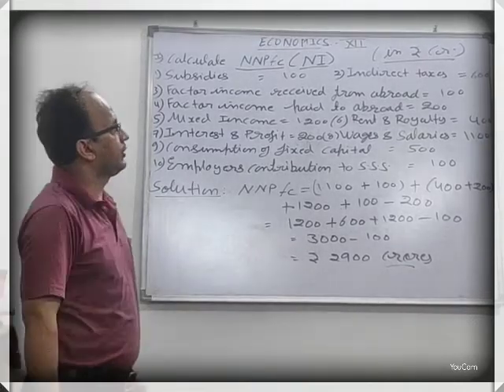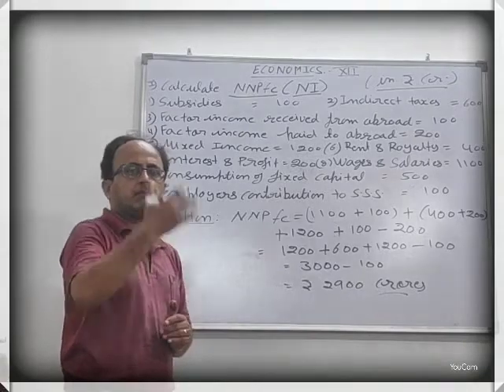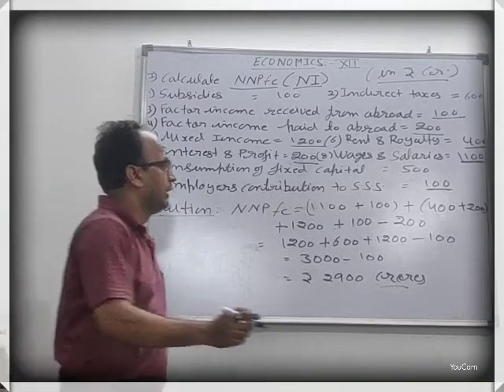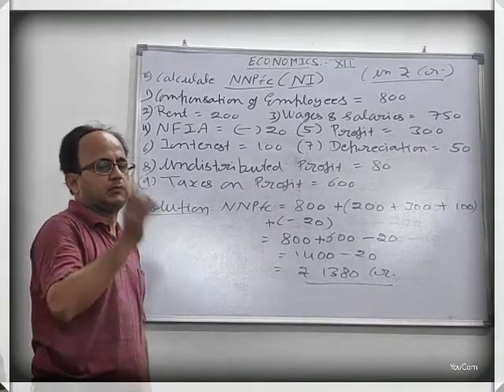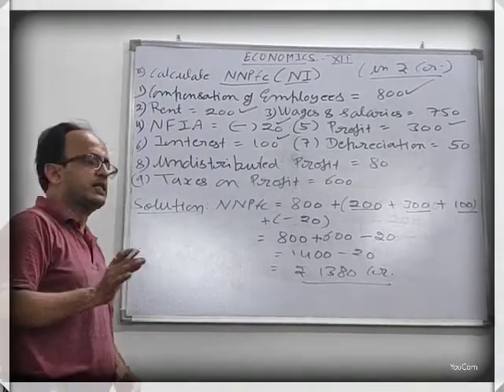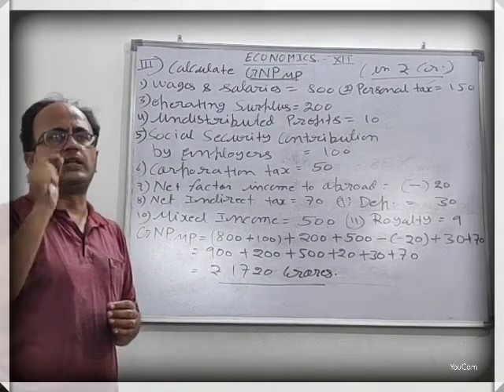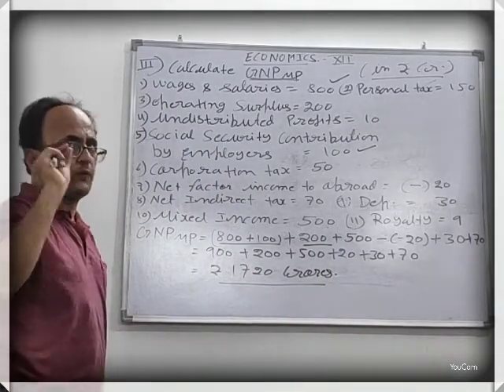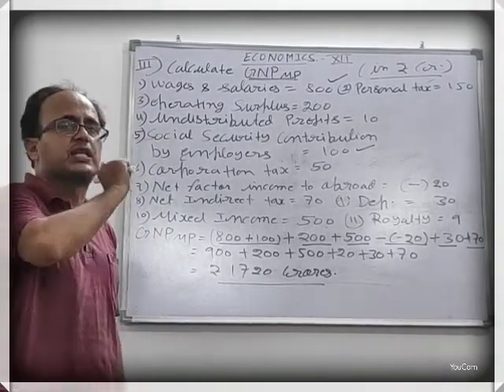18 June 2021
EMMANUEL |  BUNDI | JUNE 21 | DAY 5 | CLASS  12 | COMMERCE | ECONOMICS | INCOME METHOD |